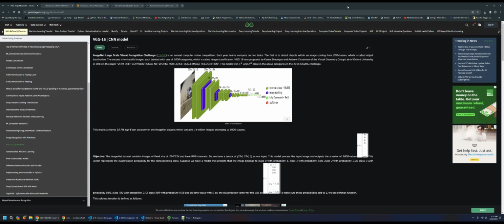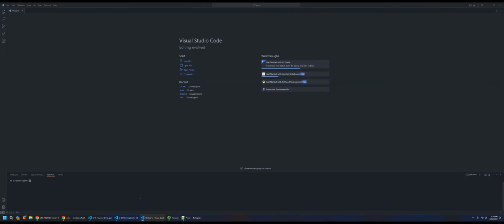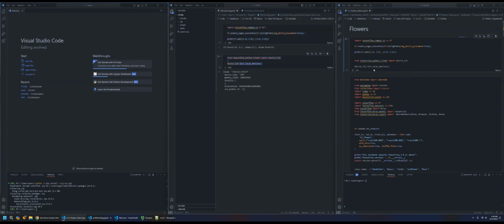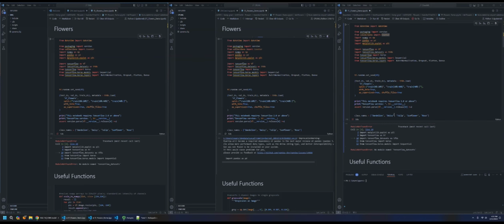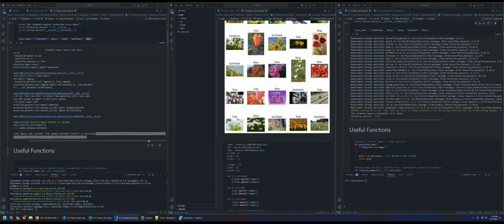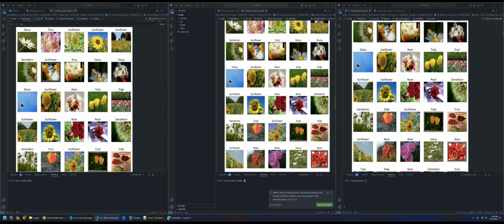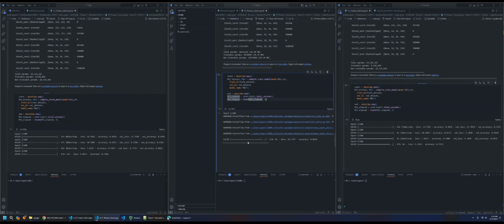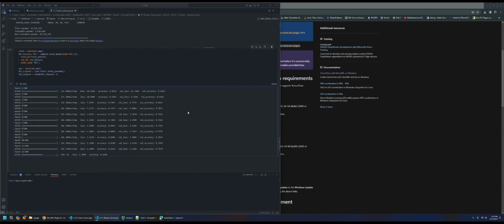Comparison of DirectML on the AMD 780M (local machine) and NVIDIA RX5000 (cloud GPU)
I used the UM780XTX as a demo machine which has the Ryzen 7890HS APU

Make sure your GPU drivers are up to date!